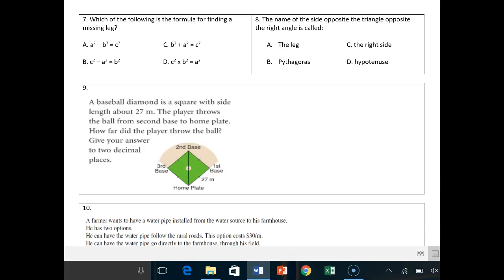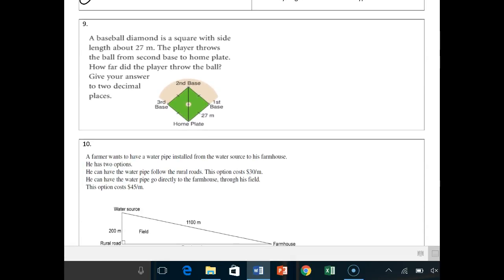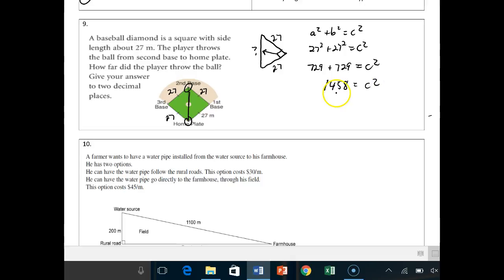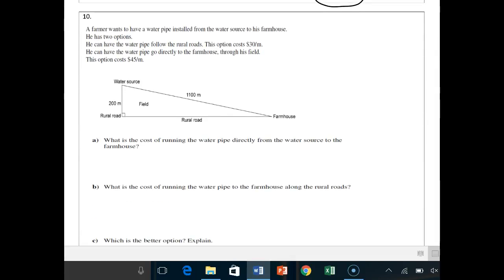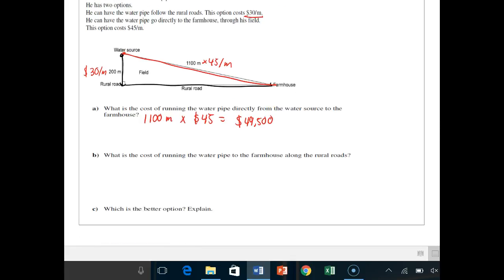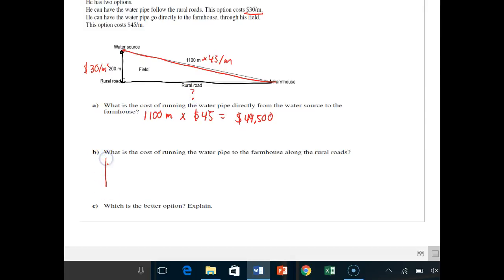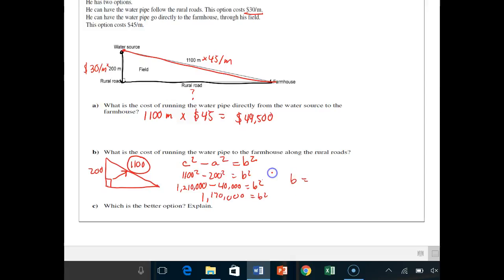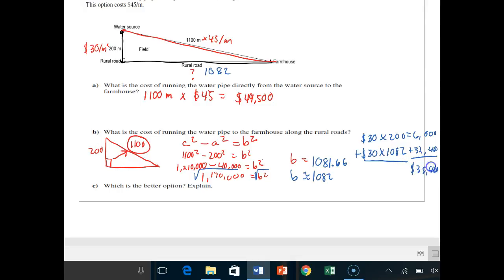Notes 8.2 Pt.2